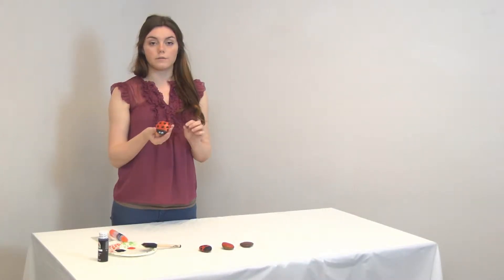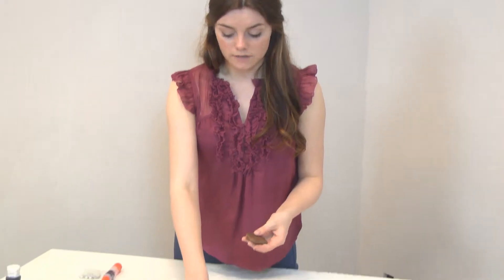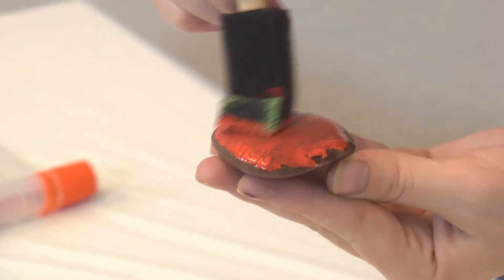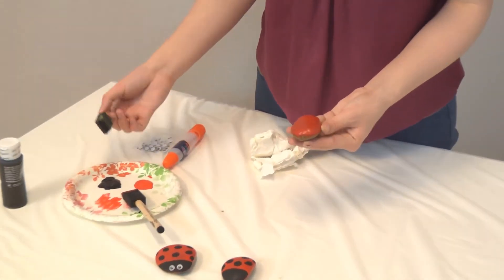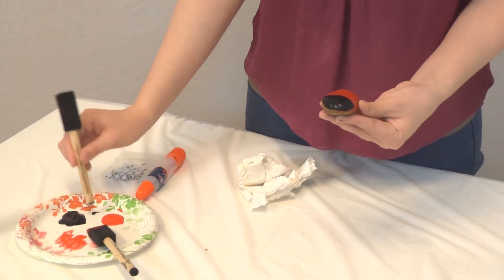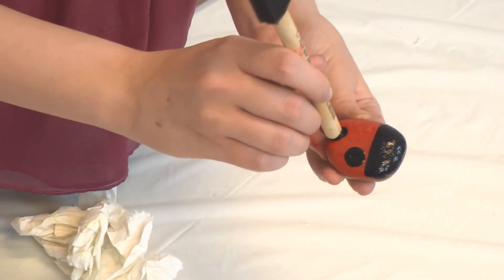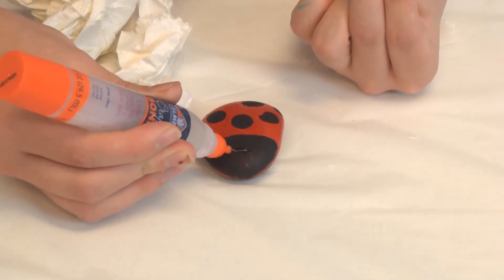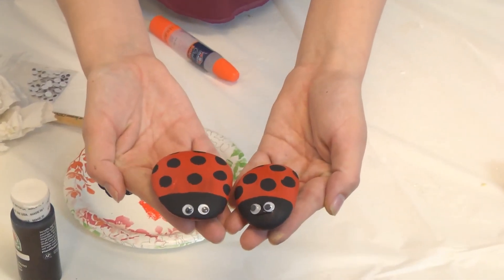How To- Lady Bug Rocks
This tutorial will show you how to paint rocks that will make any outside space beautiful!

Made by your trusted pest control company Bulwark Exterminating.